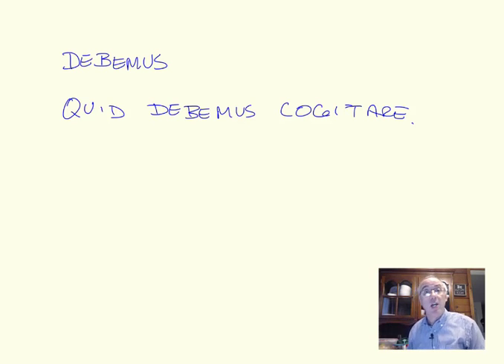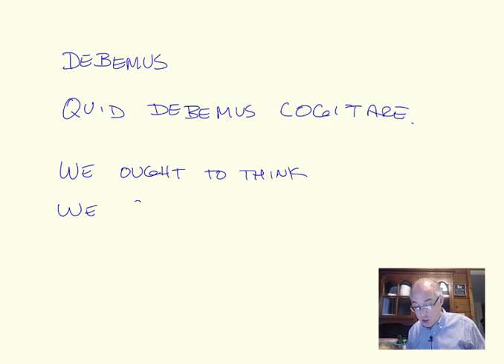Latin Ought vs Should